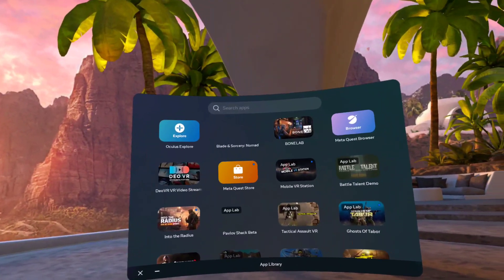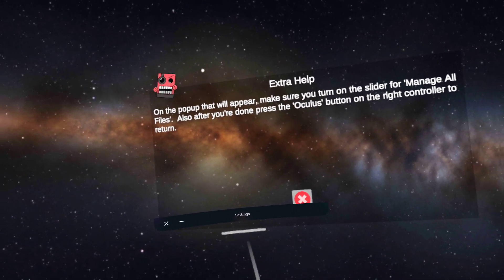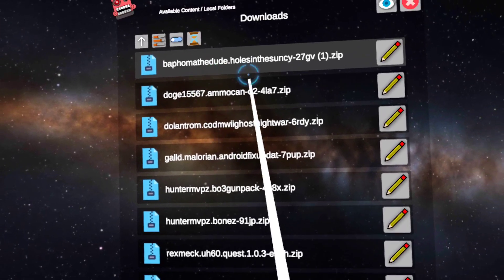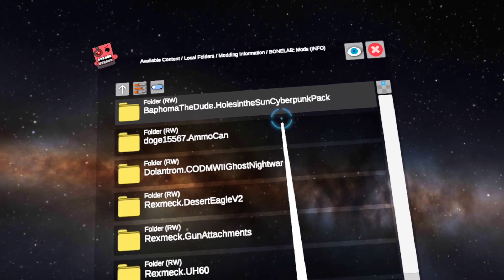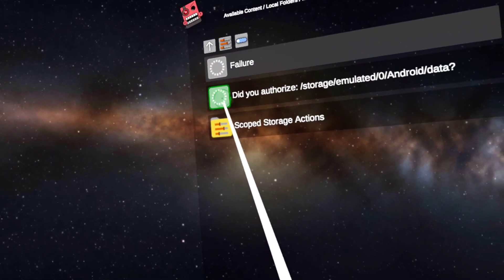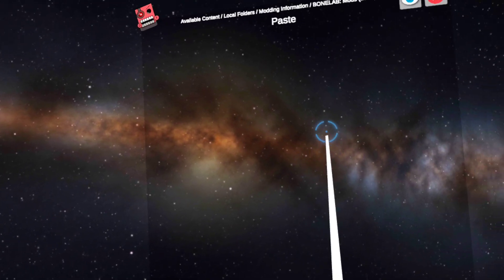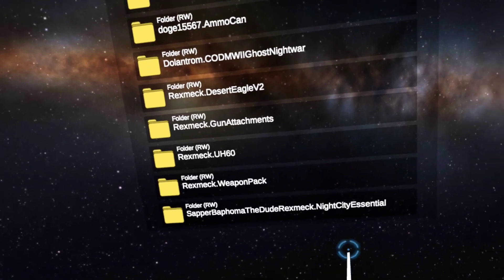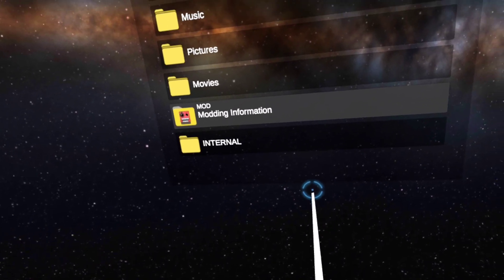how to mod almost any game on quest 2 with no pc or phone (Android 12 guide)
this is the Android 12 fix for the mobile vr station vr modding app